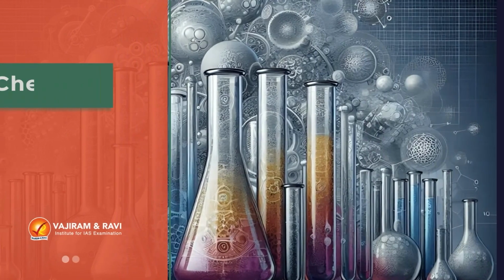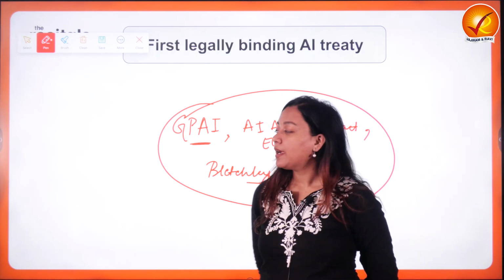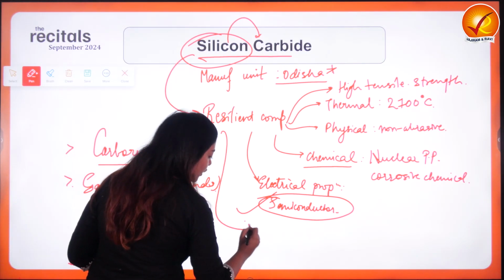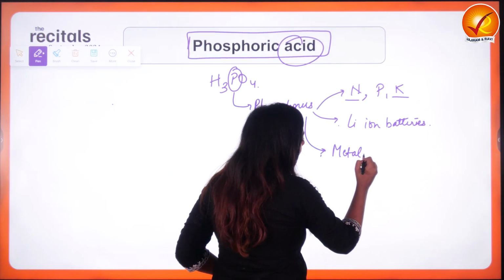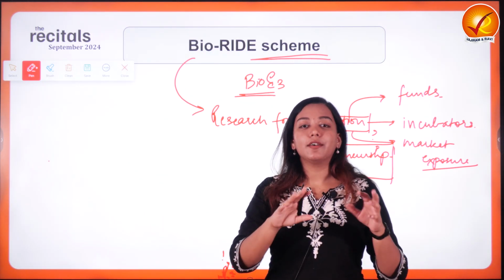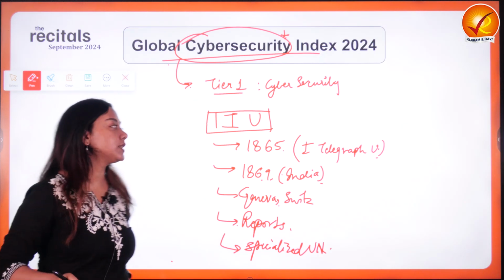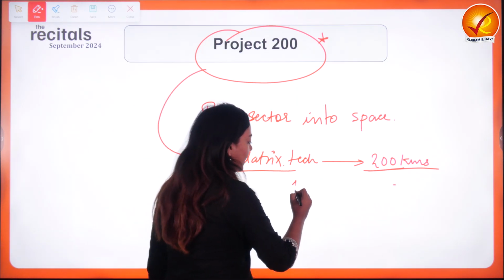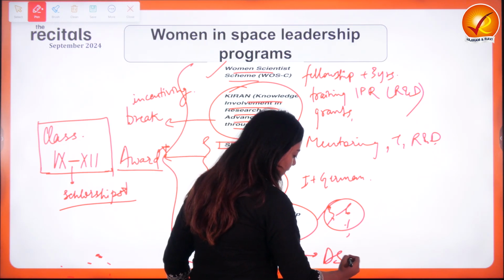September Current Affairs 2024: Science & Technology | Part II | Monthly Current Affairs | Recital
September Current Affairs 2024: In today's UPSC preparation video we will cover the most important Science & Technology monthly current affairs for September 2024. Stay updated with Vajiram And Ravi comprehensive monthly current affairs and get insights into the current affairs 2024 that matter for your UPSC preparation strategy. We will cover Science & Technology current affair with The Recitals!. Get a holistic analysis of each topic enumerated in the Recitals Monthly Current Affairs Magazine from Vajiram and Ravi and stay informed on the latest news and events with our comprehensive coverage by Subject Matter Experts.

00:00 Introduction
05:43 Quantum Gravity
13:33 First legally binding AI Treaty
18:28 BepiColombo
26:08 Silicon Carbide (SiC)
31:38 Neuromorphic Computing Technology
44:47 Phosphoric Acid
52:47 Minimoon
57:27 Indian Institute for Immersive Creators (IIIC)
59:17 Bio-RIDE scheme
1:01:52 Bhartiya Antariksh Station (BAS)
1:12:27 Global Cybersecurity Index 2024
1:30:27 Project 200
1:34:12 Nanozymes
1:38:02 Women in Space Leadership Programme